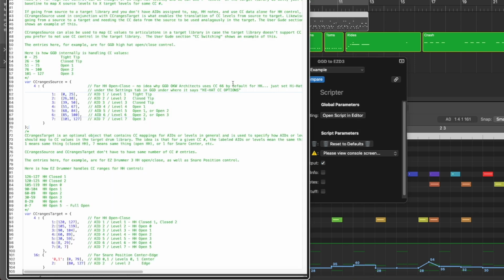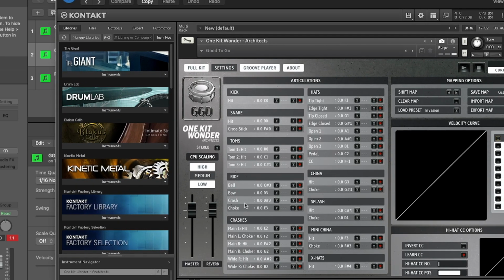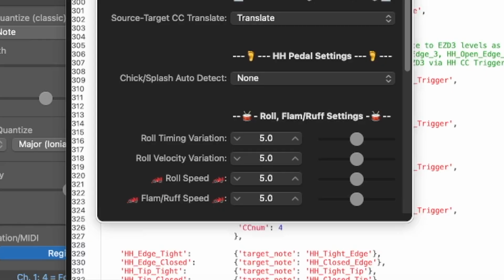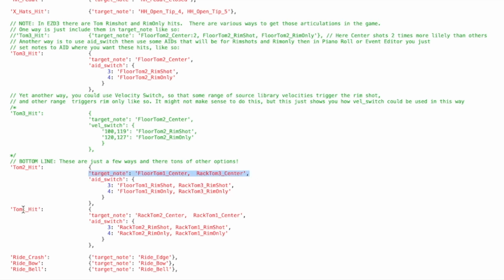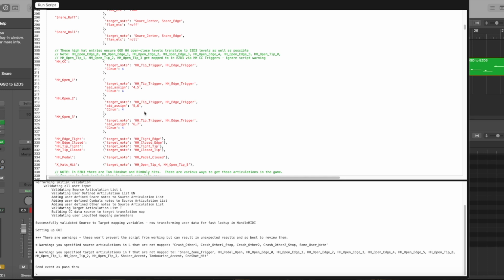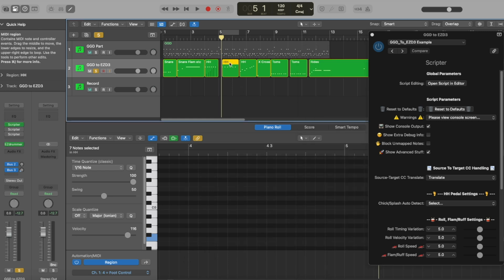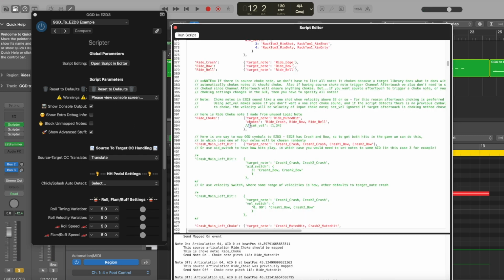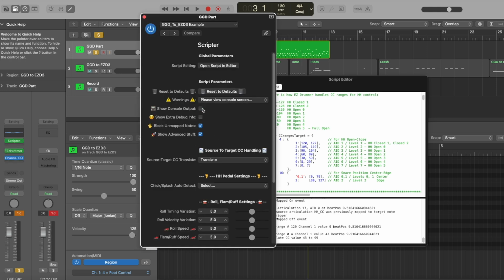Map Get Good Drums To EZ Drummer 3 - Super Accurate: Maybe Not Ultra EZ, But Ultimate!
🥁🪘 🥁🪘 In this video I show you step by step how to create a drum mapping from any drum library to another drum library using my *Logic Drums To Anything* MIDI Script.  The example I use in this video is *Get Good Drums to EZ Drummer 3*.  What I show you here applies to *mapping any imaginable drum library to any other*.

Included scripts for *Logic Drummer, Addictive Drums2, Superior Drummer 3, EZDrummer 3, Steven Slate Drums 5, Get Good Drums, MixWave, Native Instruments Studio Drummer, DrumMicA, IK MOBO Drum, Roland TD17* as well as an extensive user guide are here:

After extensive testing, I have not found any libraries that can't be mapped with my script.  That is because the script acts like a *universal drum mapping language*.

*Important drum mapping features:*

🥁 🥁 Deals with variety of drum or percussion library functionality, including use of CC data, Cymbal choking, generating Snare flams/ruffs/rolls even if target library has no flam/ruff/roll articulations.

🥁 🥁 Handles mapping of Logic High Hat grooves, so that High Hats from DKD or Drummer play back in a third party library.  Also can map high hat open closed levels from any other source to any target library.

🥁 🥁 Can perform automatic High Hat pedal closed/chick and splash detection based on raw CC data

🥁 🥁 Functions as a general articulation switcher

🥁 🥁 Can perform translation of source library CC and Aftertouch data to target library.

🥁 🥁 Enables unified approach to drums editing

🥁 🥁 Can map several input notes to same target note

🥁 🥁 Can map a Logic note to several target library notes randomly

🥁 🥁 Supports CC data and velocity-based articulation switching

🥁 🥁 Can assign Articulation IDs (AIDs) automatically

🥁 🥁 Preserves original note lengths

🥁 🥁 Extensively validates user input data

🥁 🥁 Script data structures enable lots of customization

*Example Logic to Anything Drum Mapping Scripts For Target Libraries I Tested:*

LogicDrumsTo_AD2
LogicDrumsTo_EZD3
LogicDrumsTo_SD3
LogicDrumsTo_SSD5
LogicDrumsTo_NISD
LogicDrumsTo_GGD
LogicDrumsTo_DrumMicA
LogicDrumsTo_MixWave
LogicDrumsTo_MOBO
LogicDrumsTo_EZD3-LatinPercussion

*Example Anything to Anything Drum Mapping Scripts For Libraries I Tested:*

SD3_To_AD2
SD3_To_EZD3
AD2_To_SD3
GGD_To_EZD3
TD17_To_AD2
TD17_To_Logic
EZD3_To_Logic
EZD3_To_GGD
EZD3_To_SD3

00:00 - Introduction
00:22 - Specifying Continuous Controller Info -  Part 1: Source
03:19 - Specifying Continuous Controller Info -  Part 2: Target
05:01 - Specify Source Library Articulation List
06:00 - Specifying User Defined Notes
06:52 - Specifying Target Articulation List
08:15 - Specifying The Source To Target Library Mapping
10:47 - Mapping High Hats Correctly
14:09 - Mapping Toms (And using articulation & velocity switches, and one-to-several mappings)
16:24 - Mapping Ride, Cymbals
21:29 - Making Sure Everything Works
23:01 - Testing All Is Well With Snares
25:41 - High Hat Testing
29:52 - Toms Check
31:35 - Testing Rides, Cymbals, Choking
35:29 - Testing High Hat Pedal Closed & Splash Detection
36:27 - Conclusion